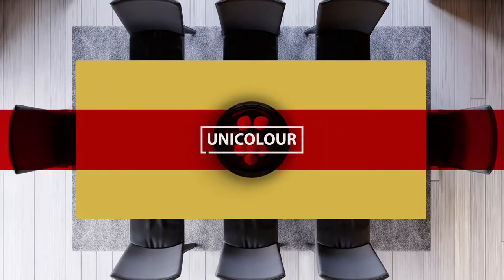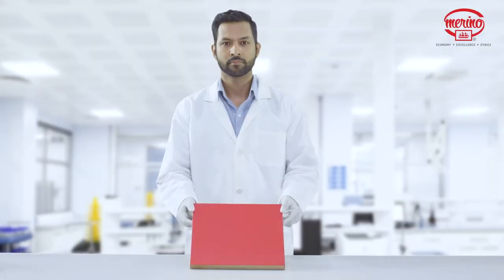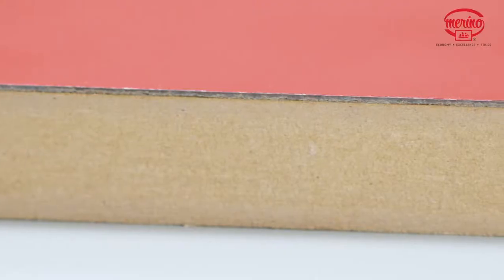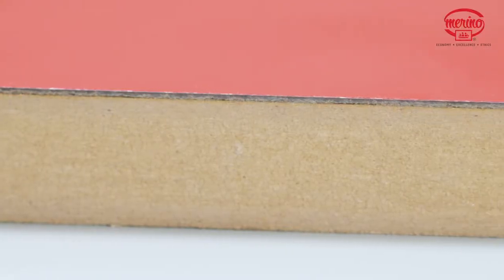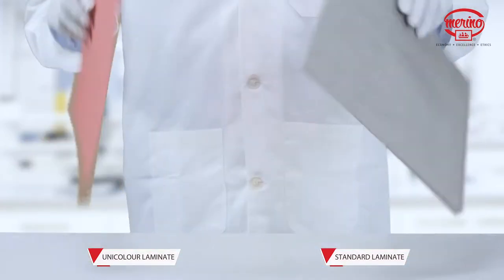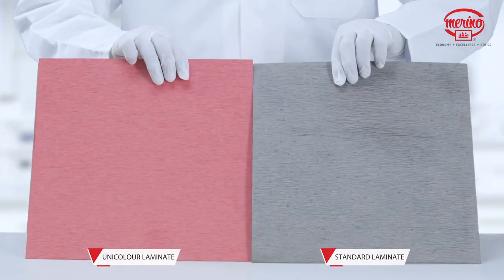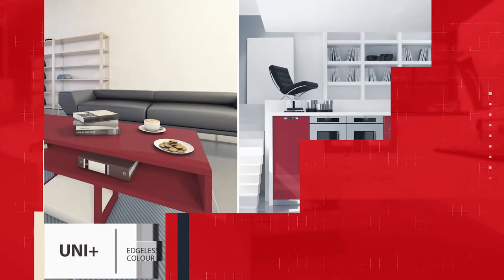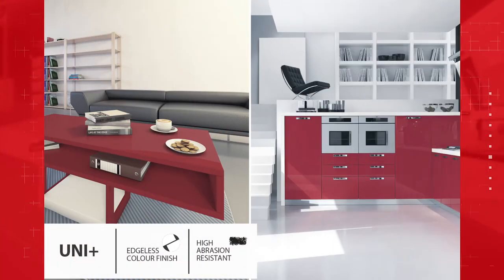Merino Unicolour Laminates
Add a touch of seamless beauty and edgeless perfection to your space with Merino Unicolour Laminate. Made with a unique design sensibility, the laminate provides a uniform design running throughout. A must-have for your home interiors!